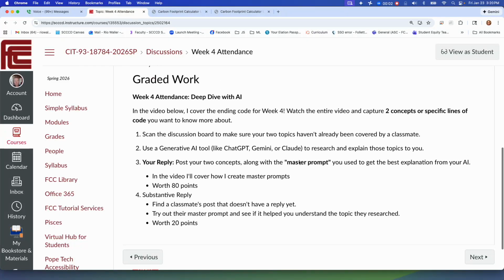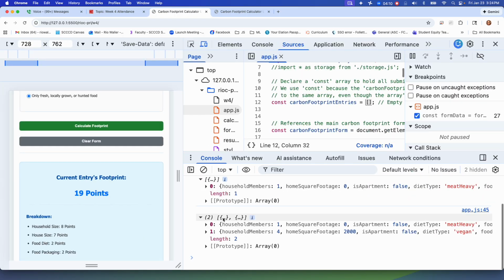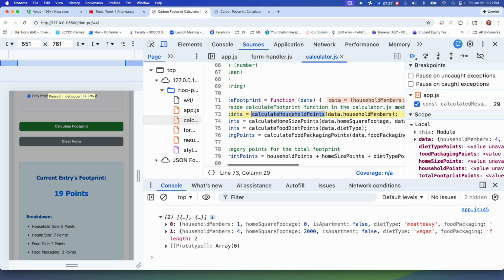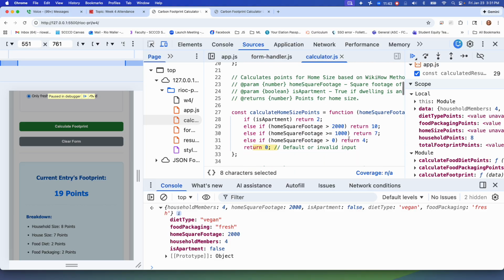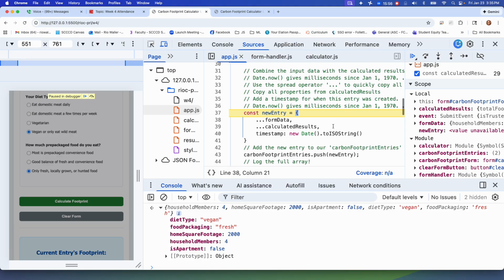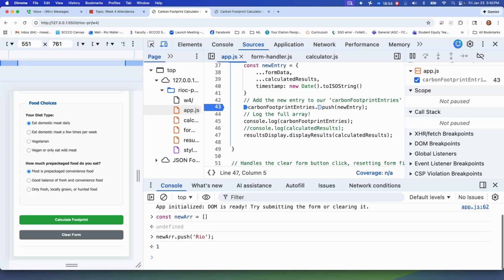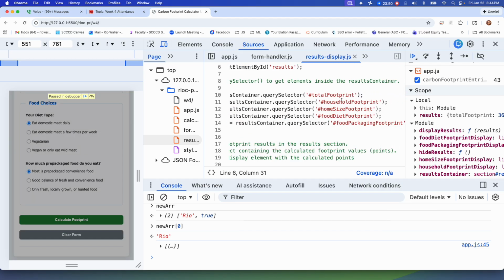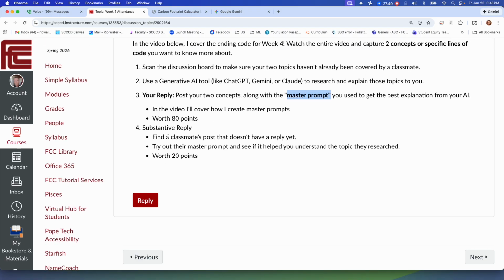CIT93SP26 - Week 4 Attendance